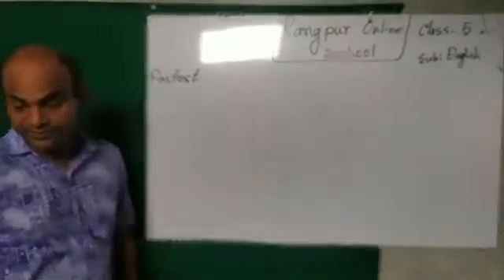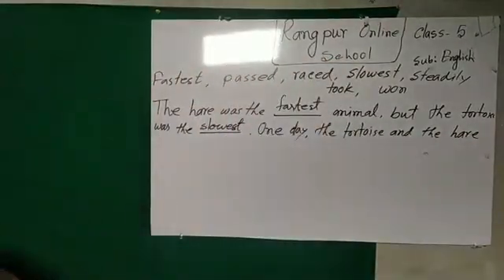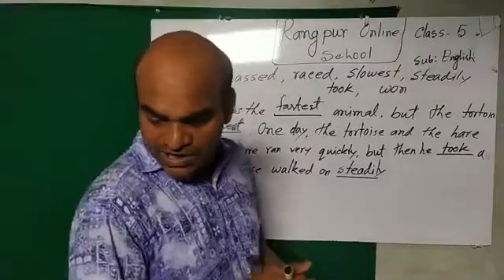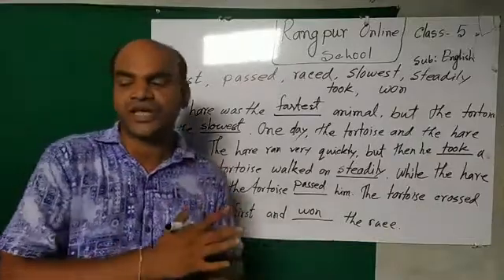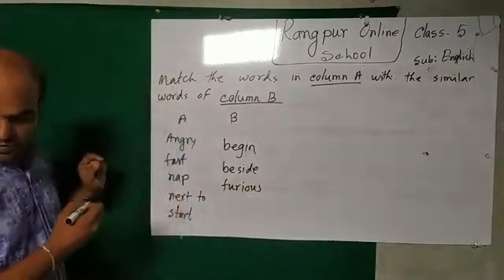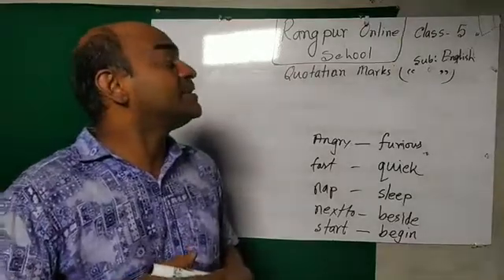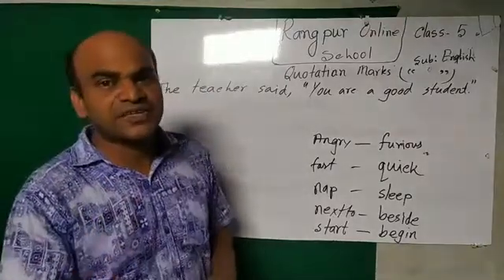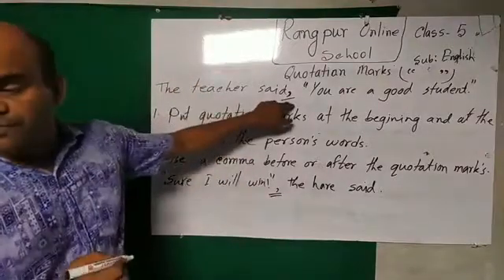class 5 english unit 14 ros the hare and the tortoise3 Rangpur Online School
hare and tortoise story